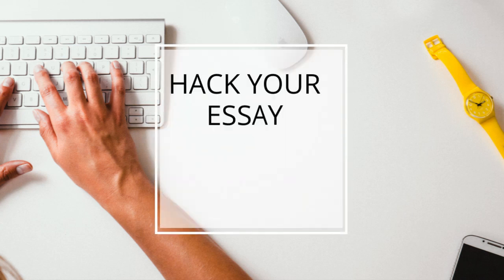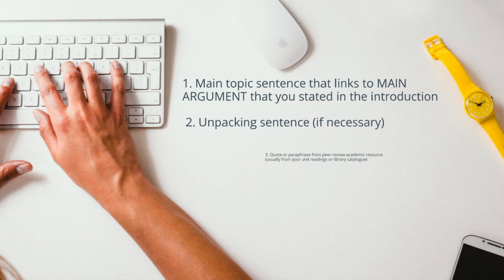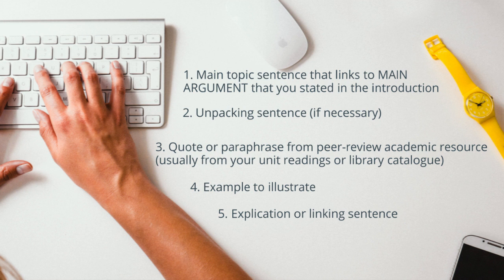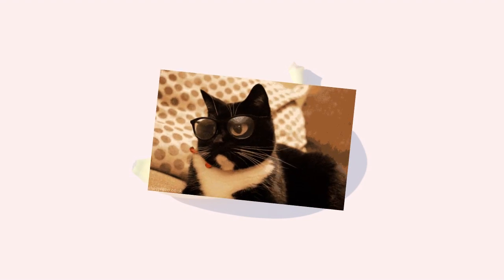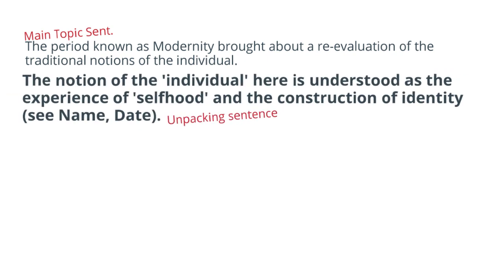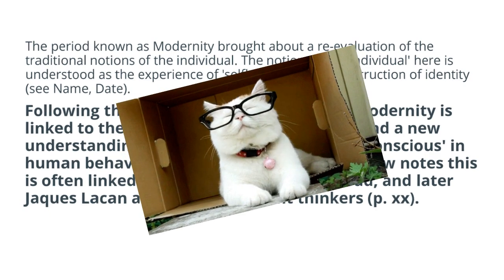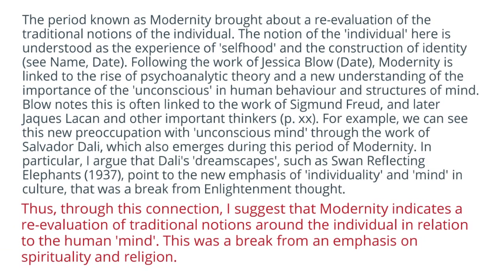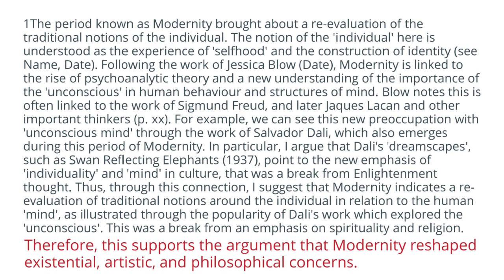Hack Your Academic Essay: Body Paragraph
First, remember the Golden Rule---don't ramble shit. The marker can always tell.

Skip To:
01:24 What is a main topic sentence?
01:50 Unpacking sentence
02:12 Integrate academic resources (put in literature from peer-review sources like journal articles or scholarly books)
02:43 Example from 'real life'
03:01 Explication or linking sentence (where magic happens)
03:29 Concluding sentence
03:43 Suki!

Image Attributions
Pink Banana